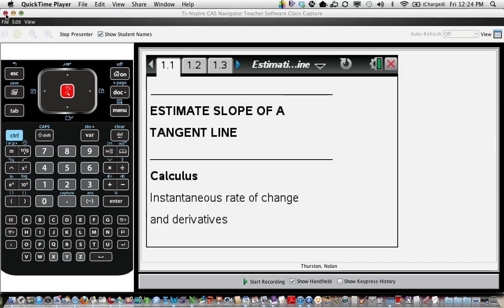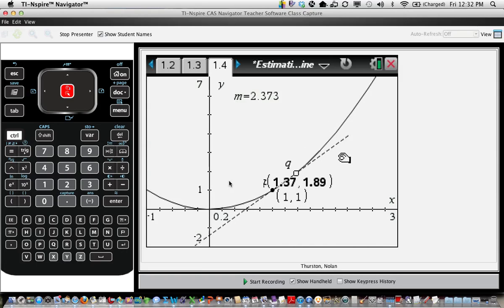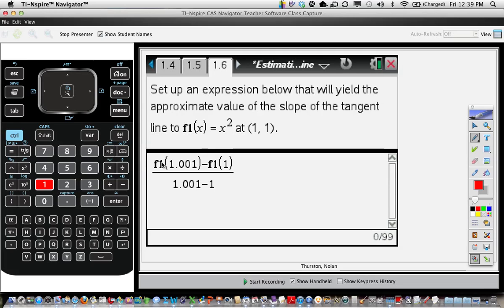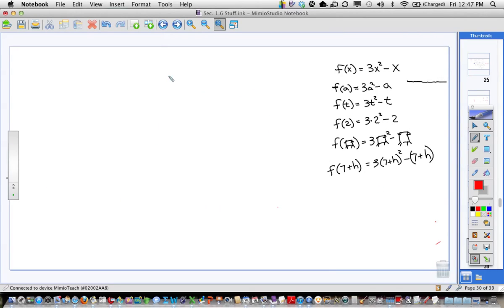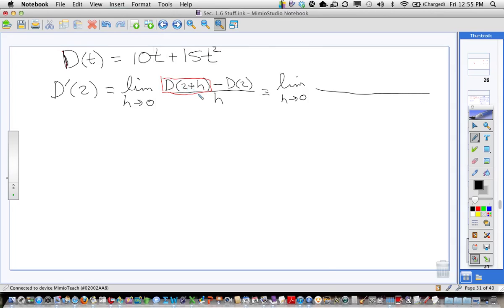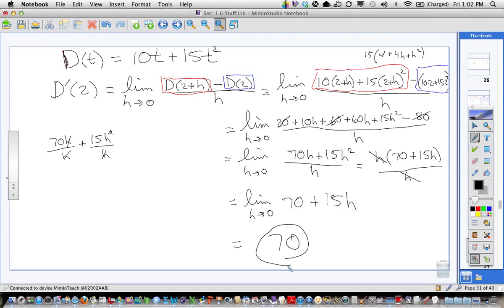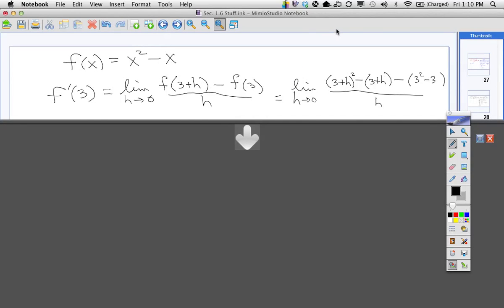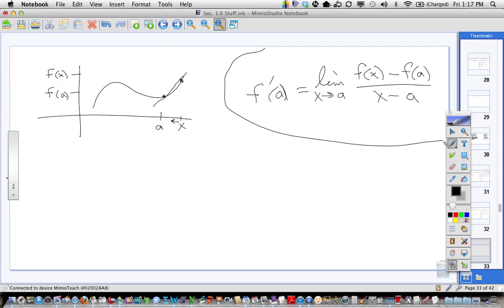Nov. 16 Class Video